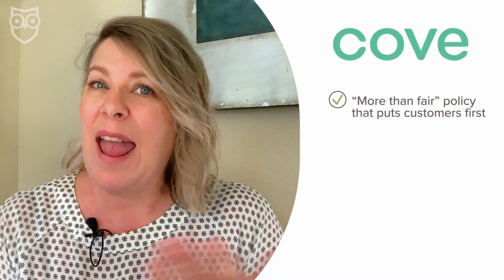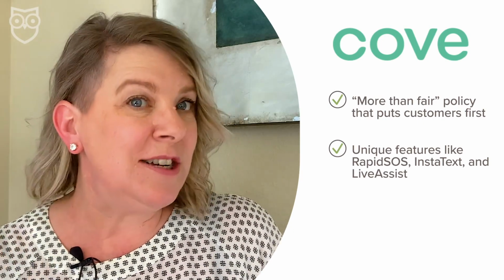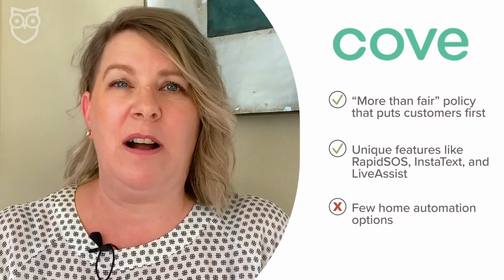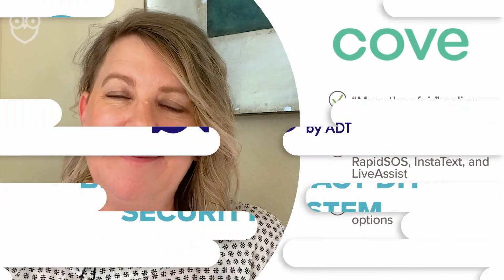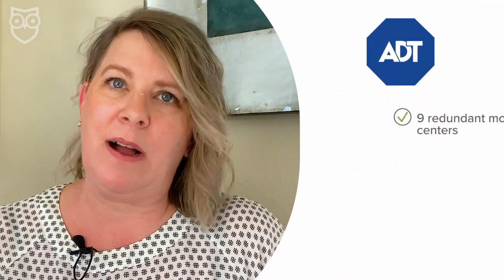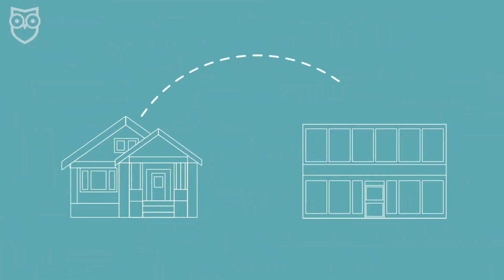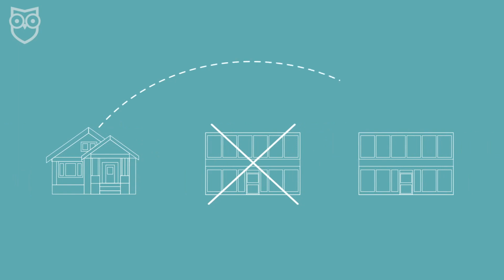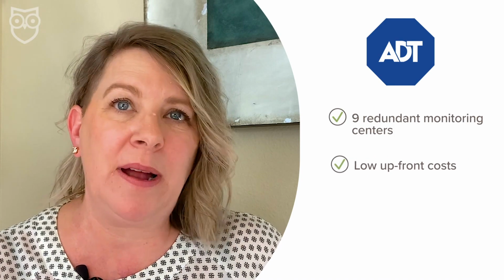Best Home Security Systems of 2021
We re-ranked our top 10 home security systems for 2021. Find out which company is number one as we count them down with two pros and one con for every system on our list.

✅ For in-depth reviews and more details about the 10 best home security systems, check out our full roundup:

0:00 Intro
0:56 - Brinks Home Security
1:58 - Link Interactive
2:46 - Ring Home Security
4:10 - Abode Home Security
5:57 - Cove Home Security
7:52 - Blue by ADT
9:20 - ADT Home Security
10:56 - SimpliSafe Home Security
12:24 - Frontpoint Home Security
14:00 - Vivint Smart Home

See our top picks for yourself!